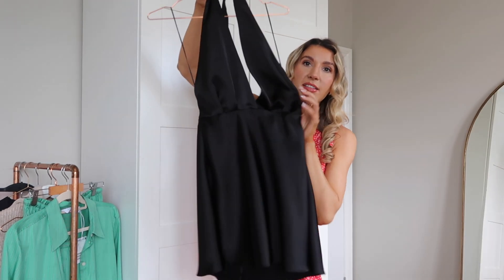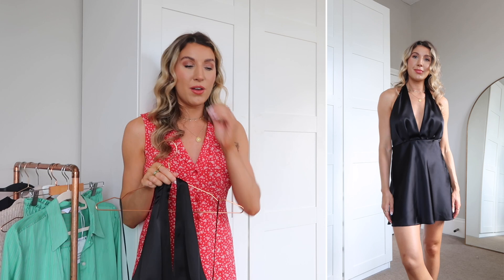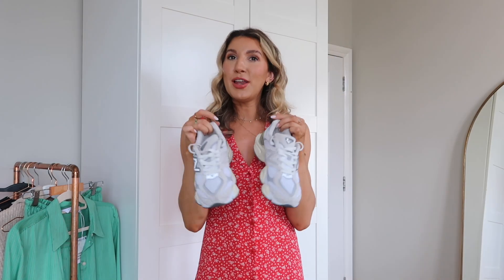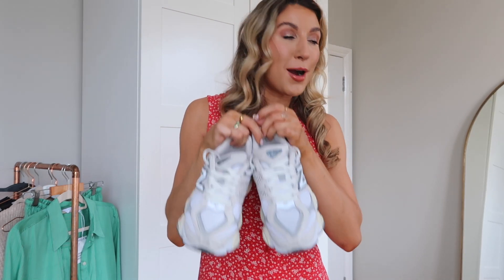WHAT'S NEW IN MY WARDROBE TRY ON HAUL // ZARA, & OTHER STORIES & ASOS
Sharing what’s new in my wardrobe from Zara, ASOS and & Other Stories. I hope you enjoy today’s try on haul and as always let me know your favourites in the comments. I hope you enjoy 💕